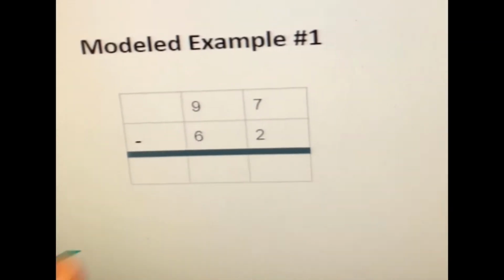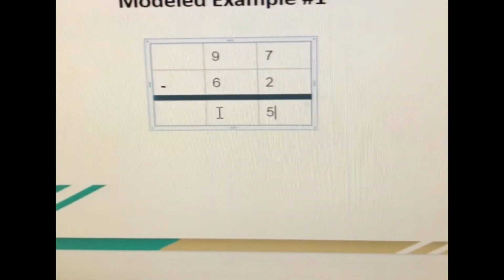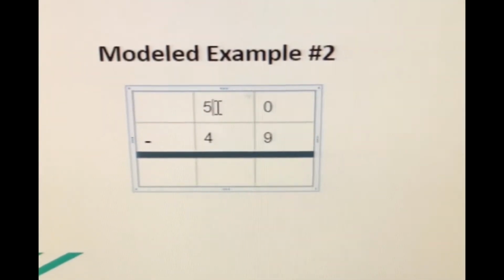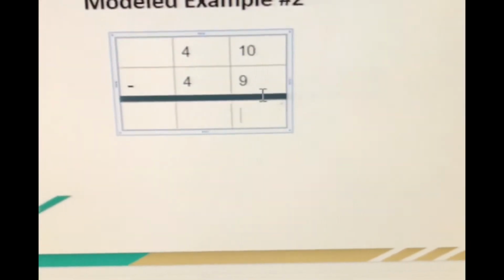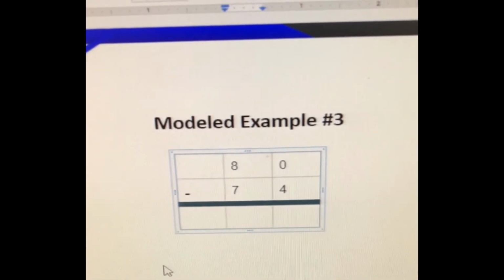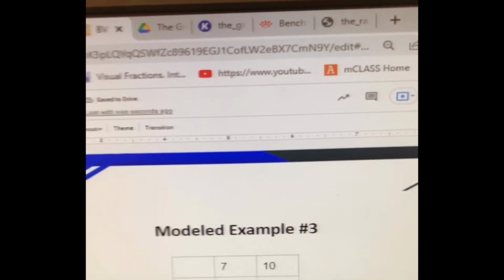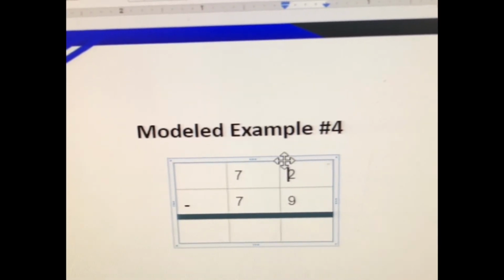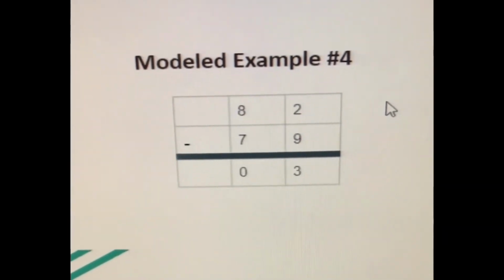Subtracting 2 Digit Numbers with Regrouping Episode 6 Parts 2 and 3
Mr. C models 4 subtraction problems and then plays basketball and explains WHAT TO DO AFTER DUNKING ON SOMEBODY